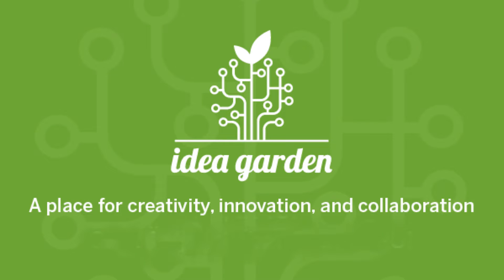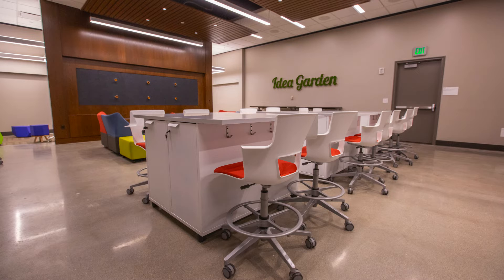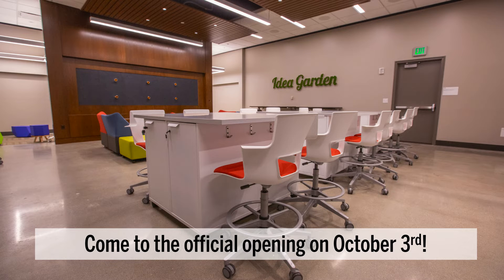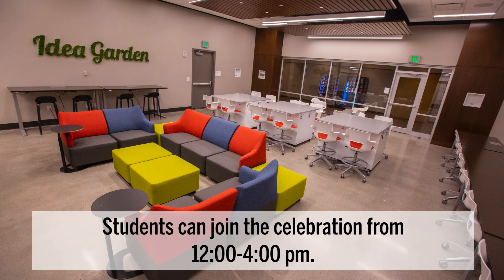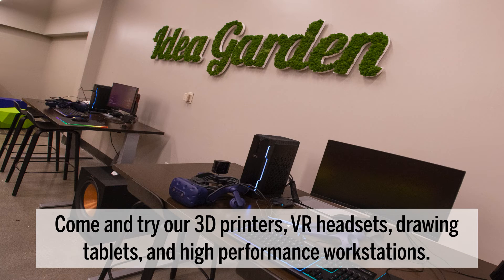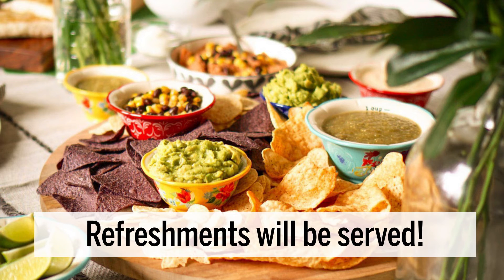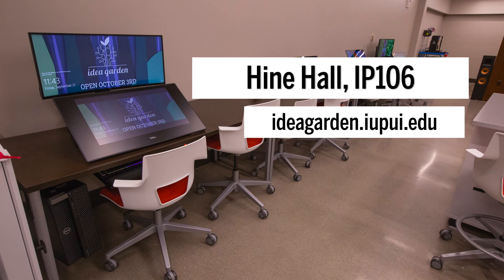The IUPUI Idea Garden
The Idea Garden is a place for creativity, innovation, and collaboration. Try our 3D printers, VR headsets, drawing tablets, and high performance workstations at the official opening on Oct. 3rd.